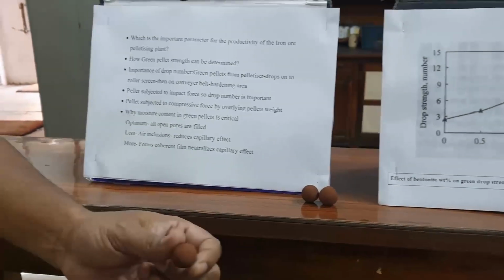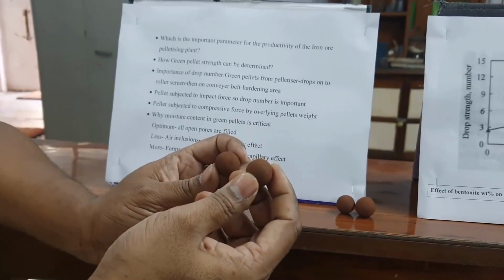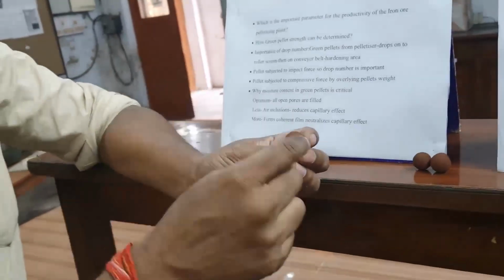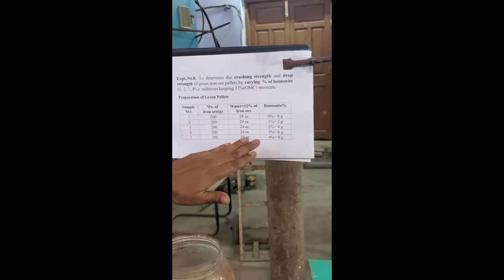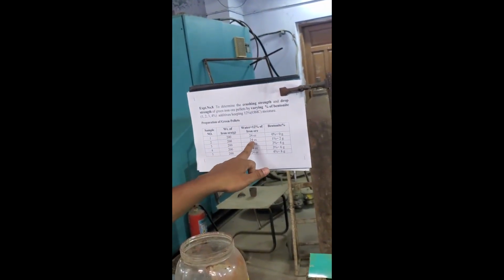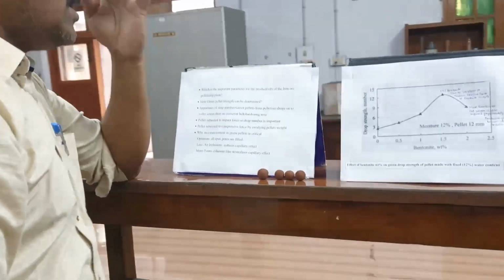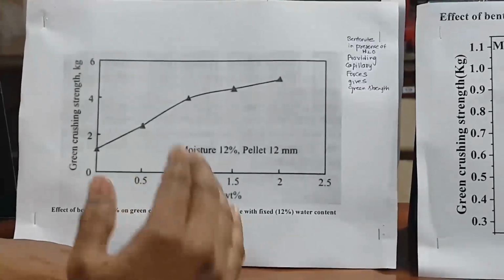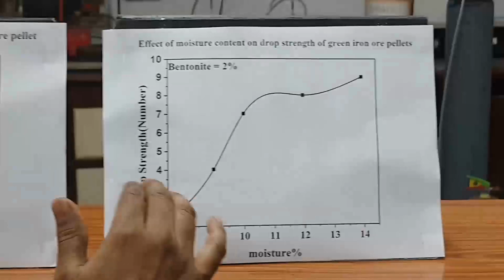Exp 8 & 9 Crushing and Dropping strength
Metallurgical Practices(Ferrous Extractive Metallurgy)